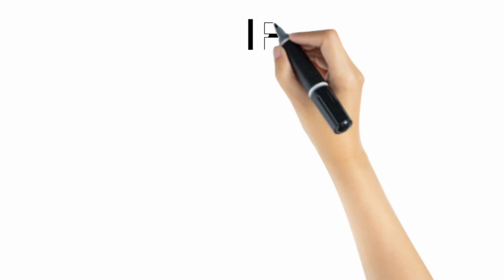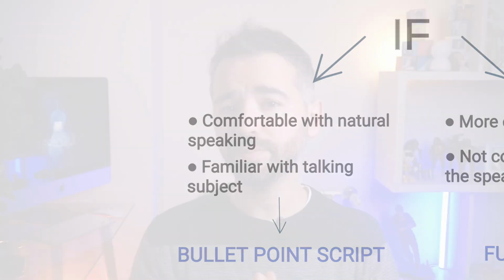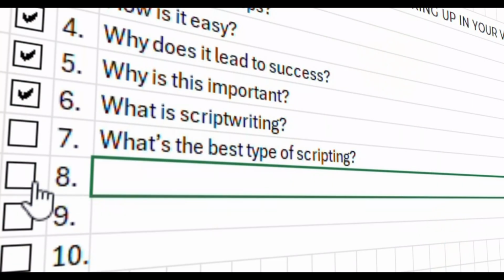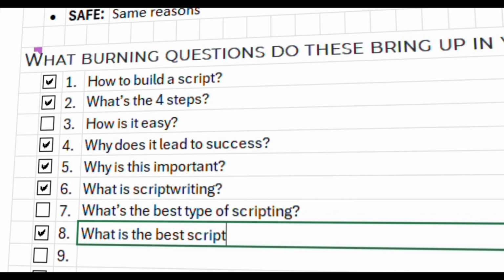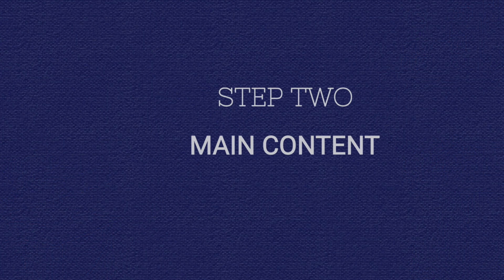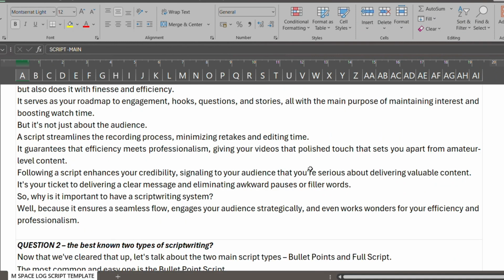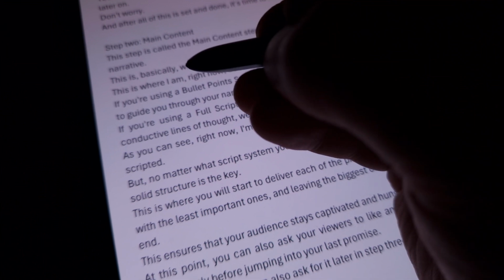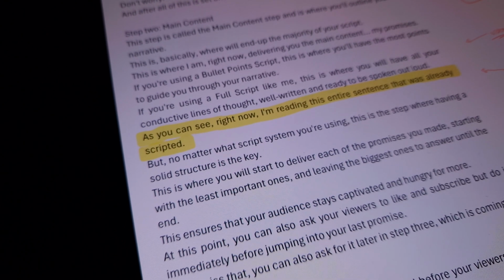EASY YouTube scriptwriting: Newbie's safe guide to success!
In this video, we delve into the world of scriptwriting for YouTube content creation.
Learn how scriptwriting can revolutionize your videos, keeping your audience engaged from start to finish.
Discover the importance of having a scriptwriting system, explore the two main script types, and uncover four easy steps to craft your first script.
Join me as I share valuable insights and tips to enhance your content creation journey.
Don't miss out on this game-changing guide!